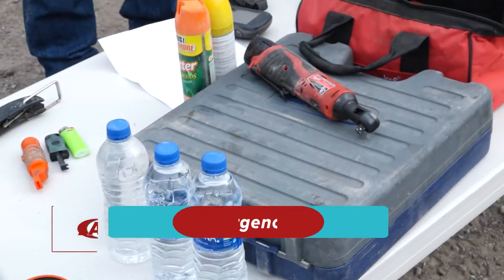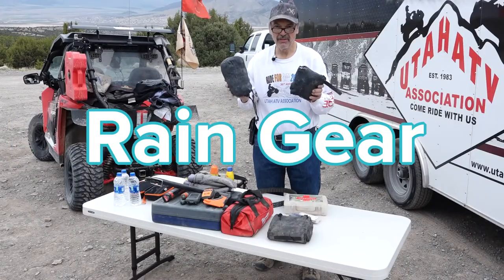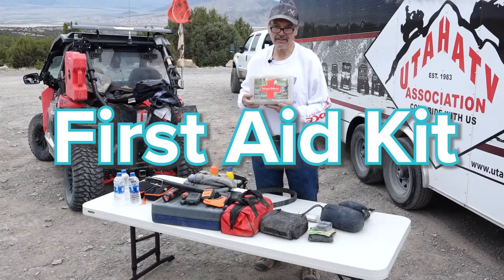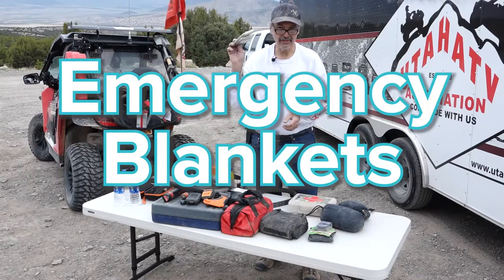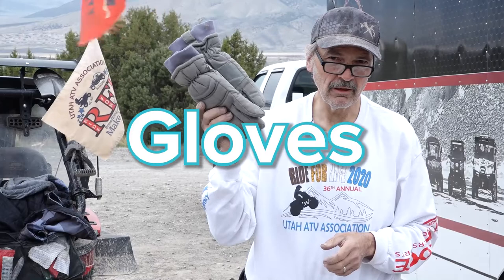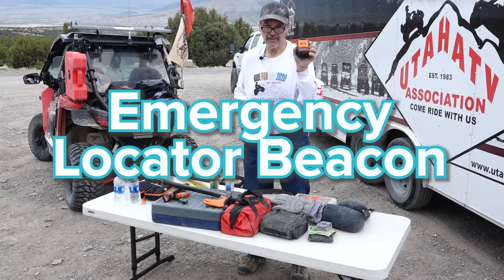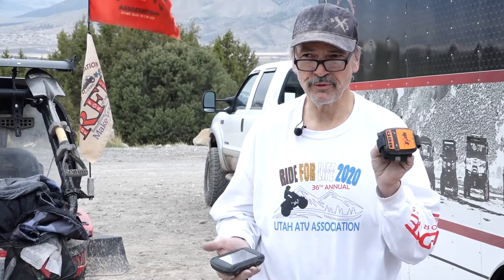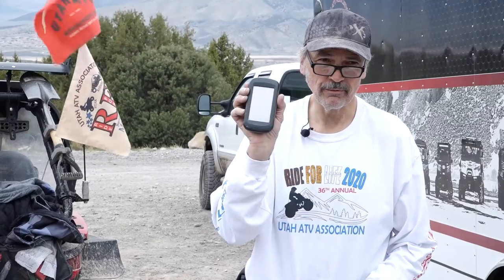Offroad Emergency Essentials with Utah ATV Association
Steve Hawkins with Utah ATV Association joins us in this week’s “What’s New.” Steve breaks down the emergency essential every smart offroader should be packing before they head out on the trails.

From the basics like rain gear, tire repair kits and emergency blankets to emergency locator beacons and extra belts and a well equipped tool kit and more, this s a great reminder for all of us on how to stay safe and more importantly, get home safely.

Hosts:
Chad Booth
Ria Rossi Booth
Kevin Mortensen
Gina Mortensen

Feature Reporters:
Reece Stein
Nick Chase
Jim Kelly

Producer:
Cody Tucker